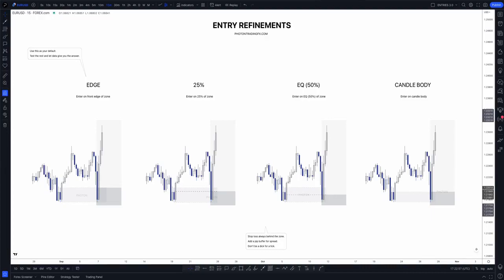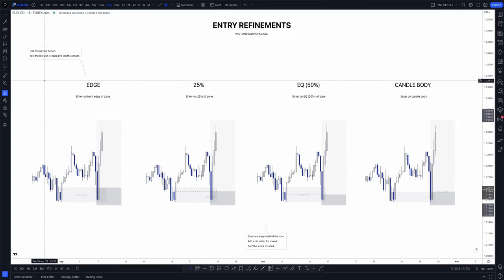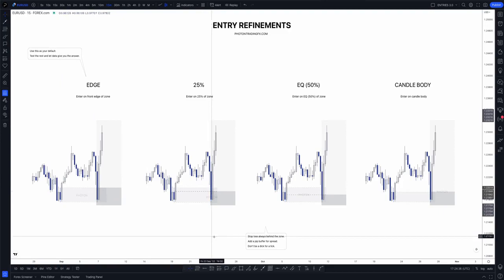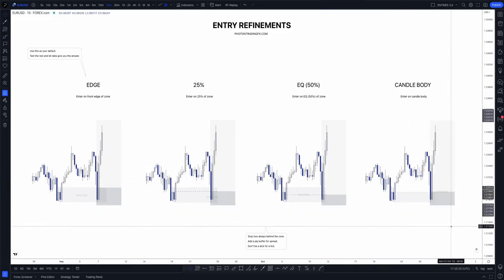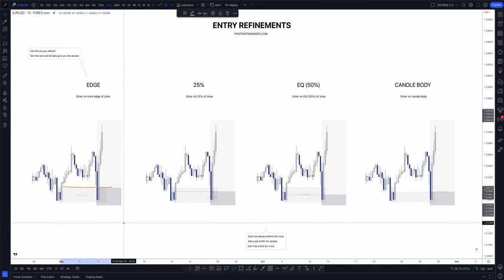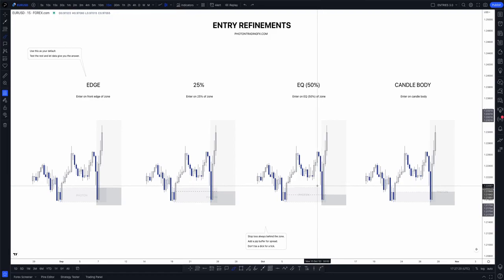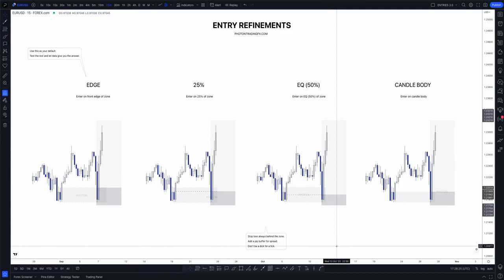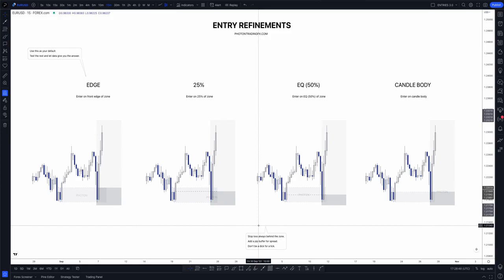3 Entry Refinements